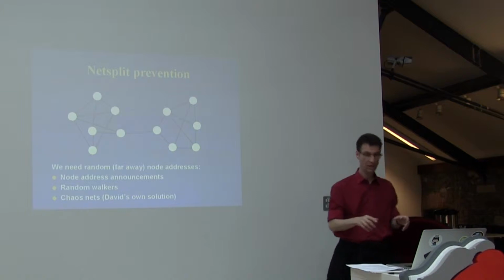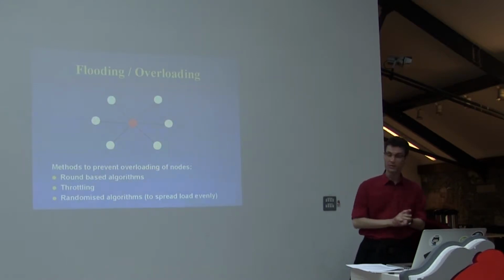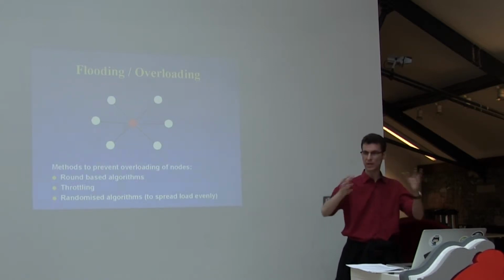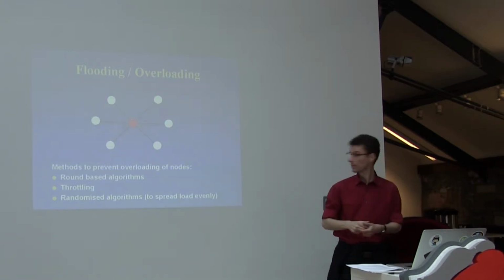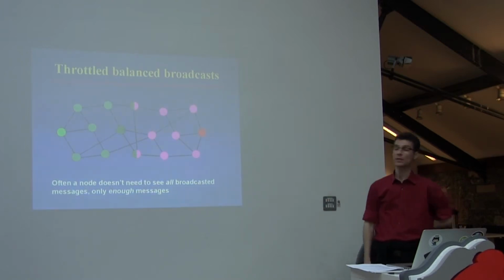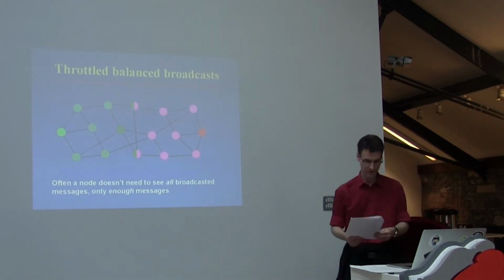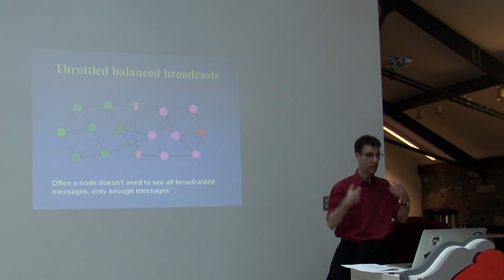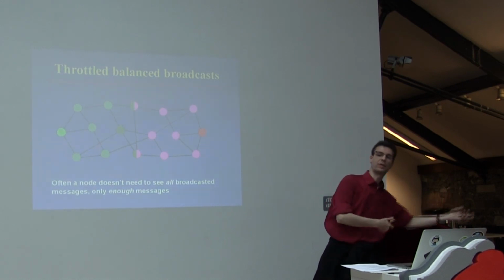Peerconf 2013: David Gothberg "Peer-to-Peer Under the Hood" pt5